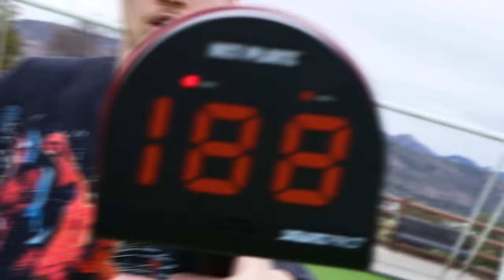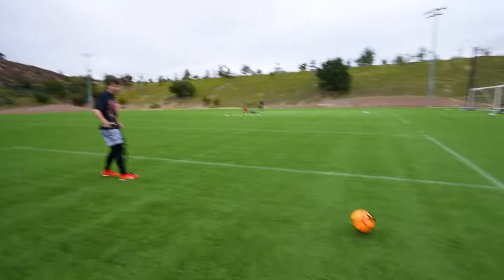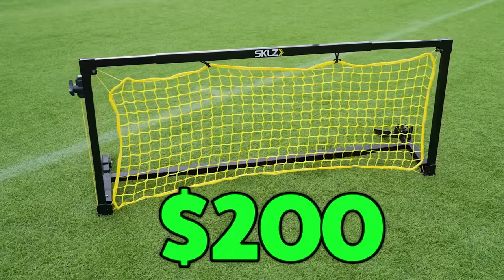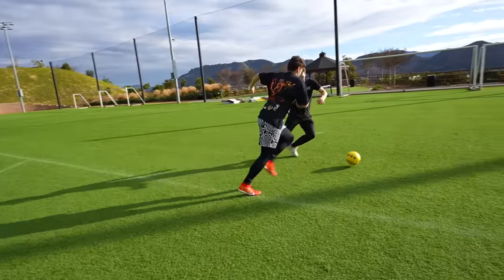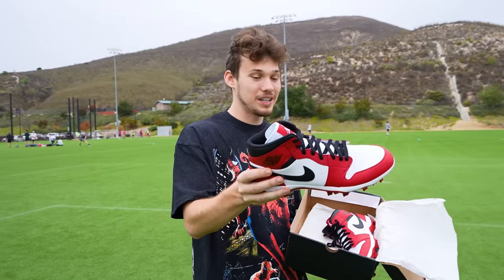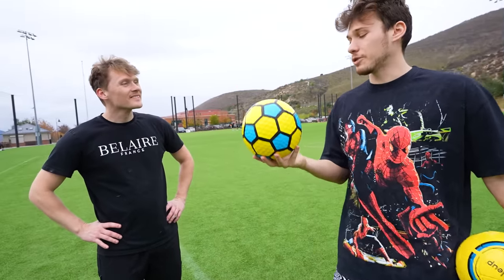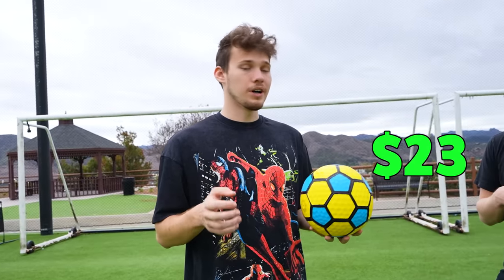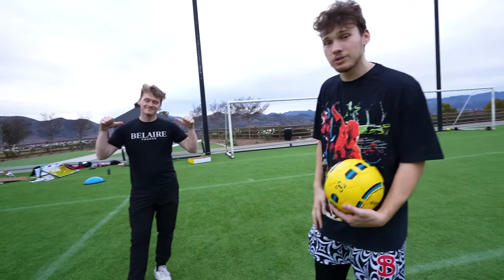Testing VIRAL Football Gadgets To See If They Work!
I found the best soccer gadgets (also known as football) and tested them to see if they really work! Which of these NFL training gadgets or hacks was your favorite?